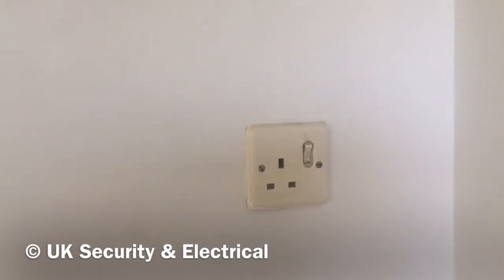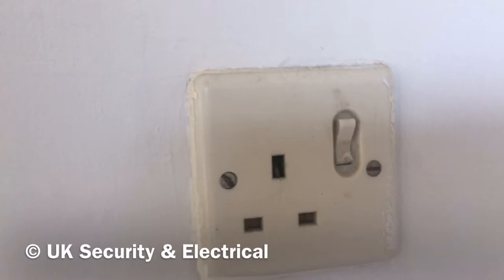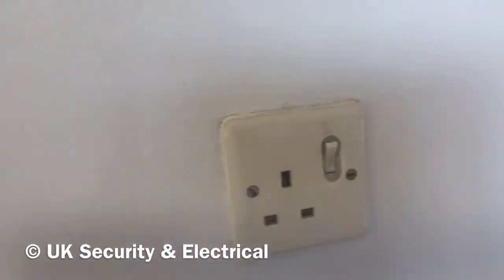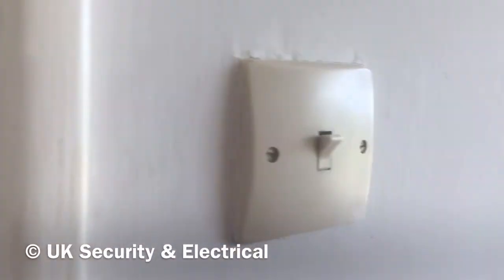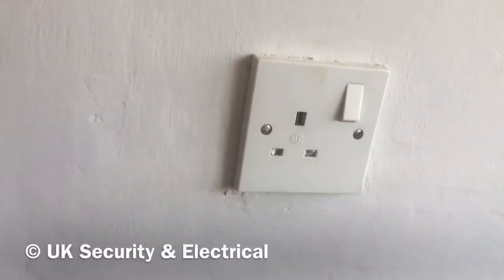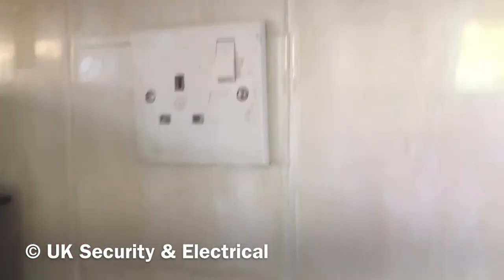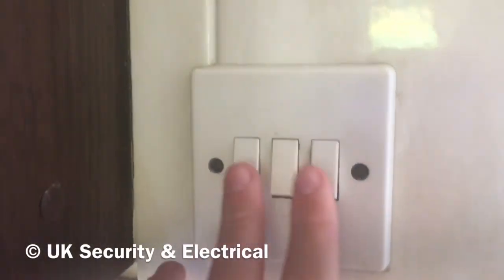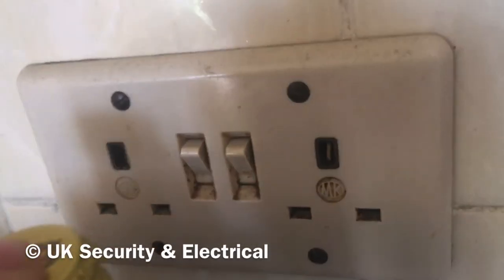#1 Electrical Vlog | Old switches & Sockets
© UK Security & Electrical 2021